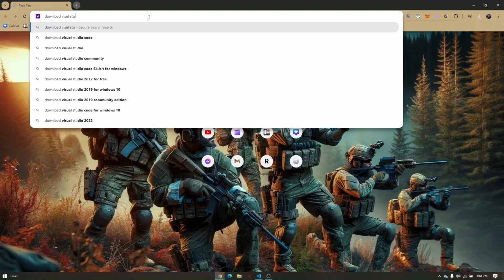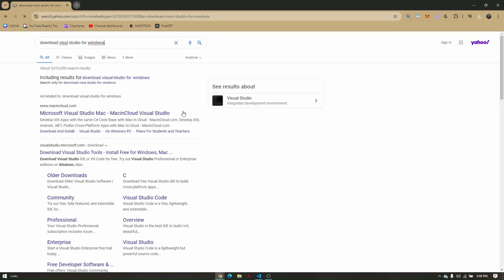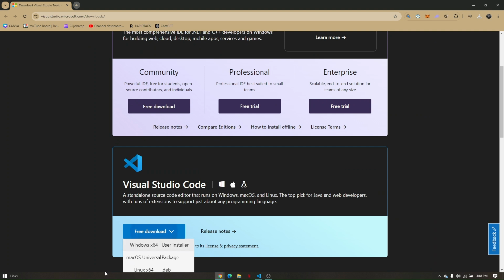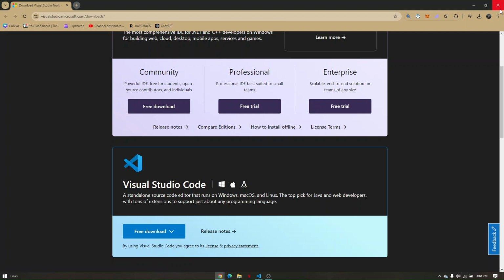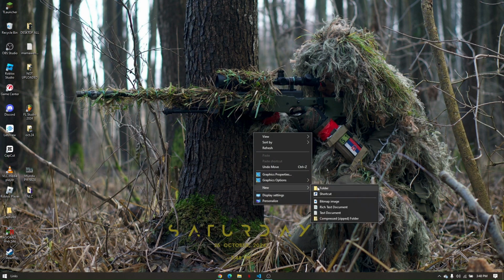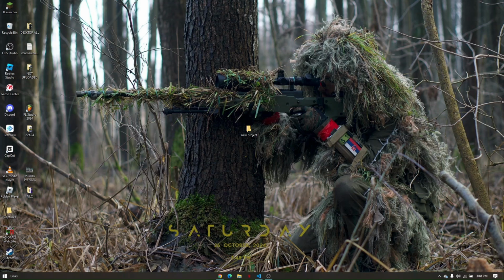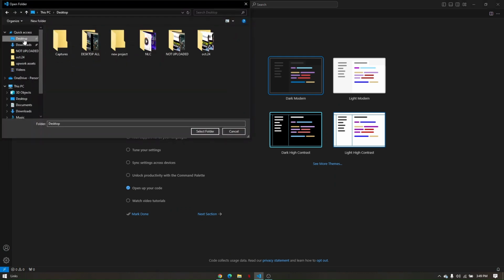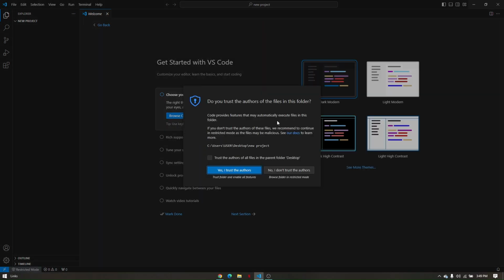HOW TO CREATE A NEW PROJECT VISUAL STUDIO CODE 2026! (FULL GUIDE)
In this video, I am going to show you how to create a new project in Visual Studio Code in 2026. Whether you're starting a web project, working on Python, or coding in another language, I will guide you through the complete setup process to create a project from scratch. This full guide will help you navigate Visual Studio Code and set up your projects easily in 2026.

0:00 INTRO
0:05 CREATE NW PROJECT VISUAL STUDIO